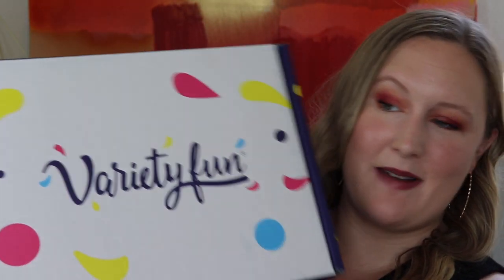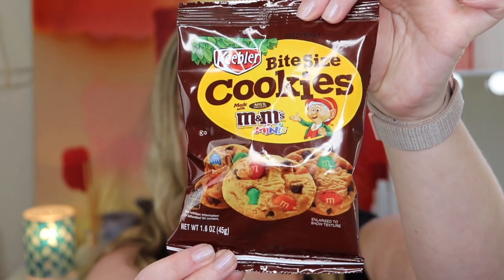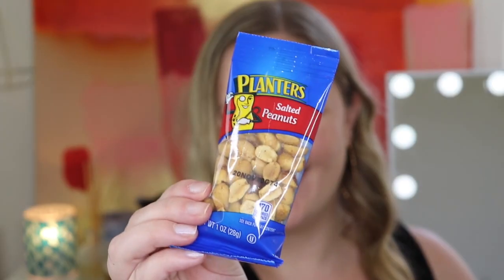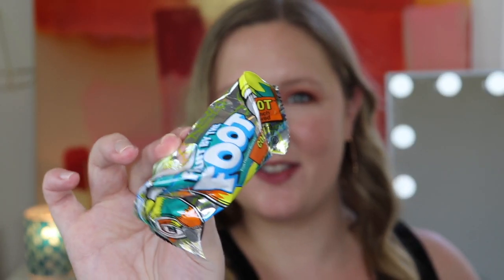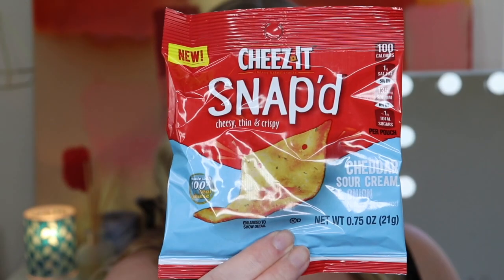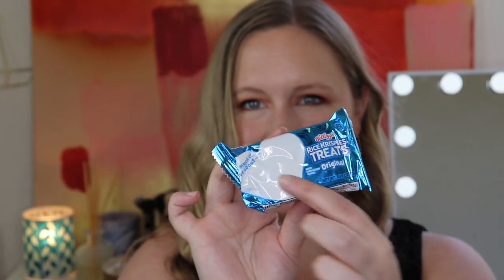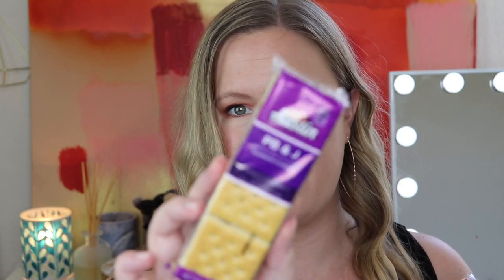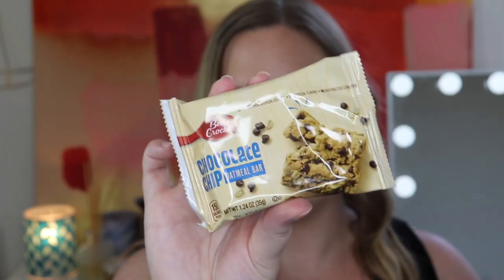Variety Fun Snack Subscription Unboxing + Promo Code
30% off your first box with code KITTYSBOXES30
Fun Box: $24.99 + free shipping for 40 classic snacks
Fit Box: $39.99 + free shipping for 30 healthy snacks